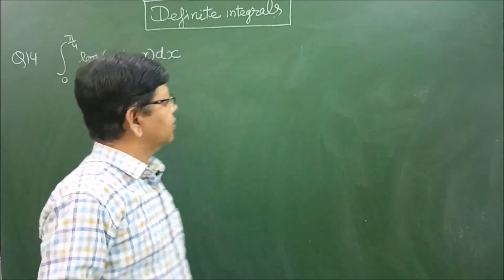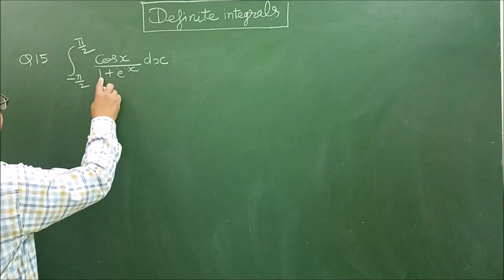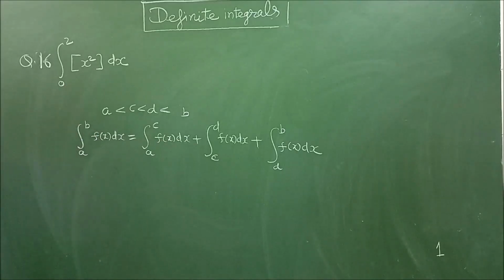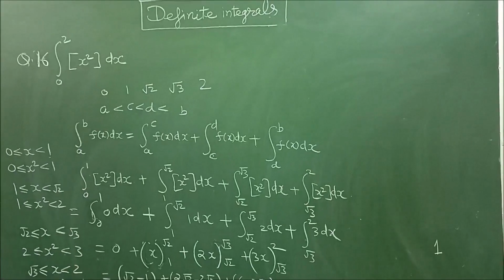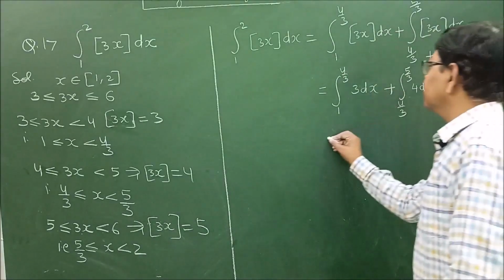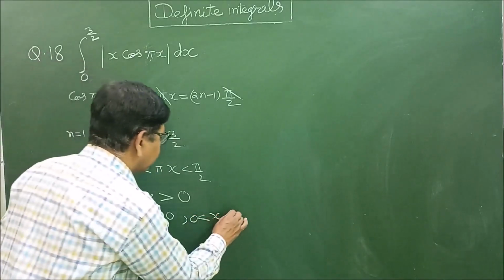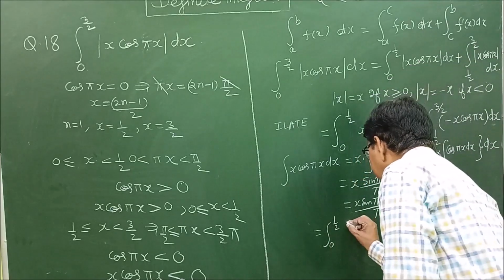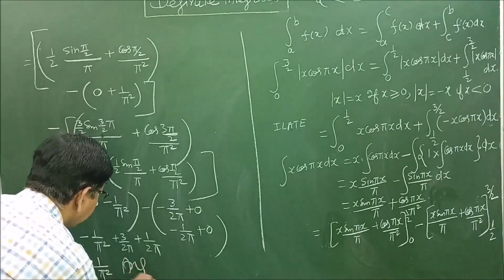REVISION OF DEFINITE INTEGRALS CLASS12( PART 5)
IMPORTANT QUESTIONS OF DEFINITE INTEGRALS